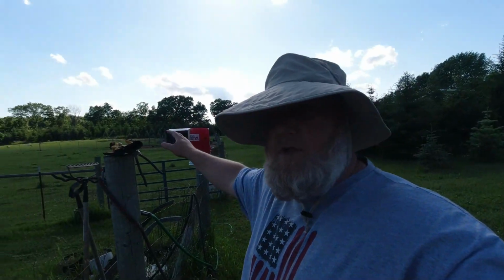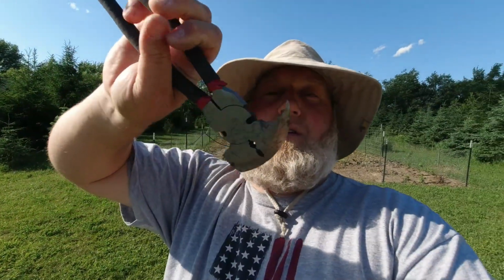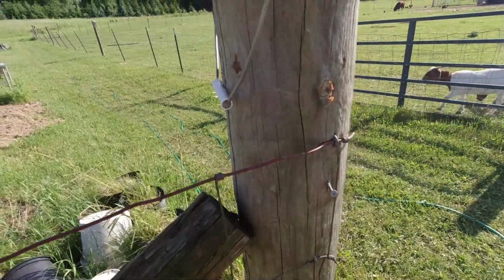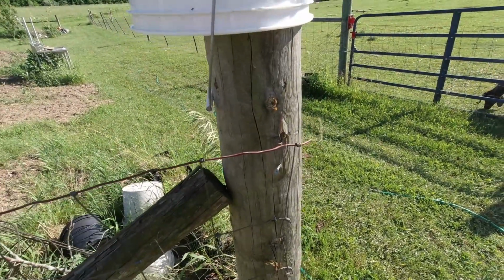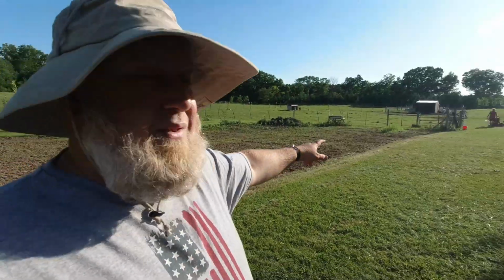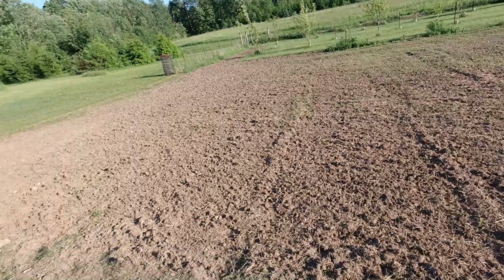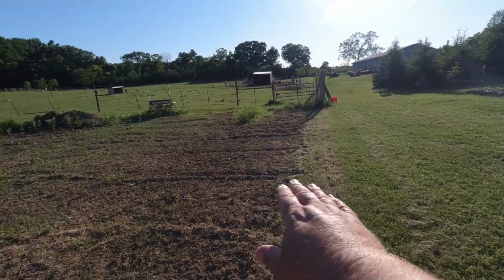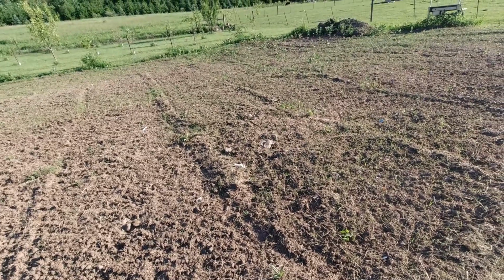Getting Ready for My High Tunnel from Nifty Hoops, NRCS Grant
I can't tell you how excited I am for my NRCS granted high tunnel from Nifty Hoops.